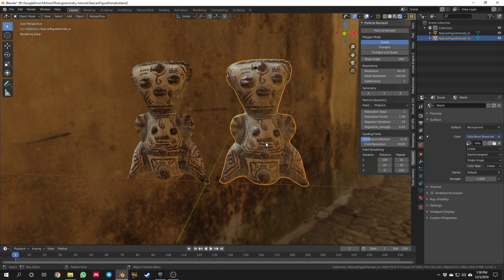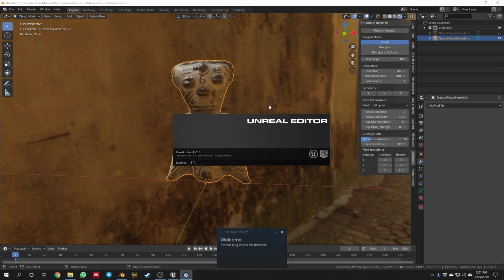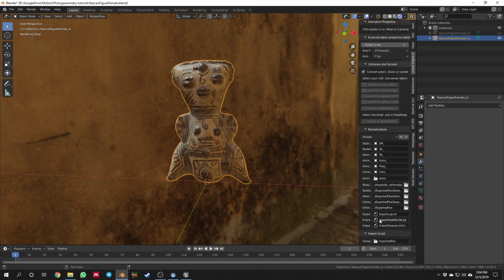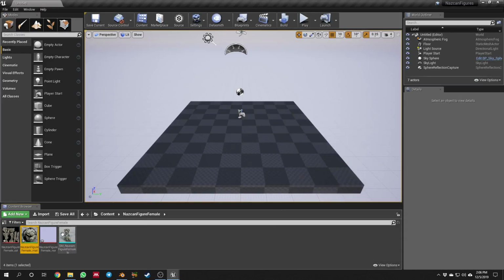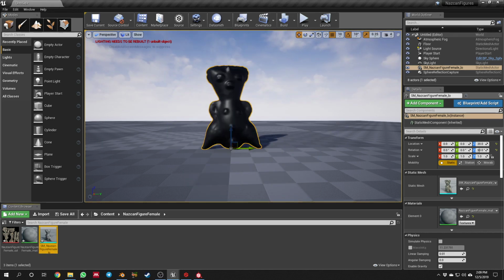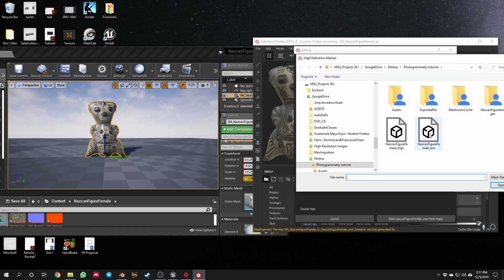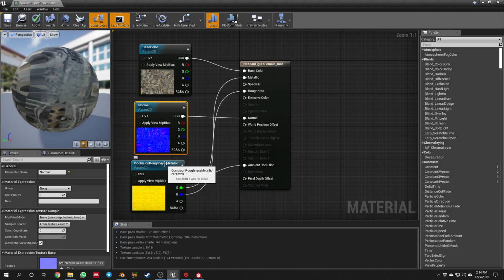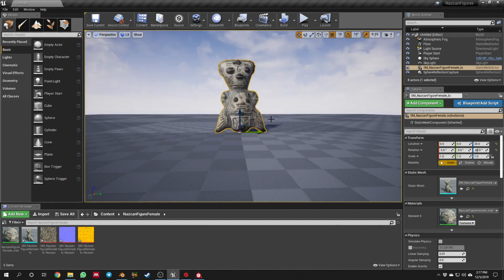Using Photogrametry to Import Historical Artifacts into Unreal Engine Part 4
In this video I will show how to import your asset into Unreal Engine and establish a live link to Substance Painter for texturing and automatic material creation in Unreal Engine